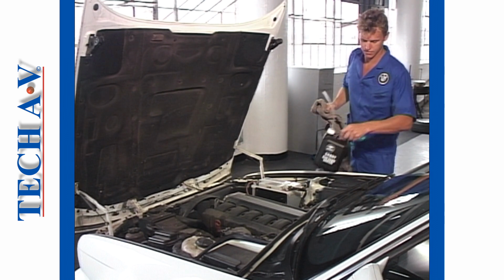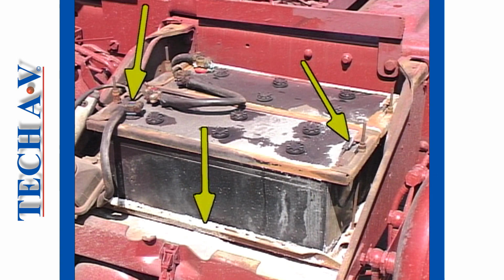LAB 2-1 - LEAD ACID BATTERIES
MODULE 2 - BATTERY CARE & MAINTENANCE
At the end of this module learners will be able to describe and perform:
Battery securing.
Cleaning batteries.
Attending to terminal posts.
Topping up electrolyte.
Basic fault finding.
Charging / replacing batteries.